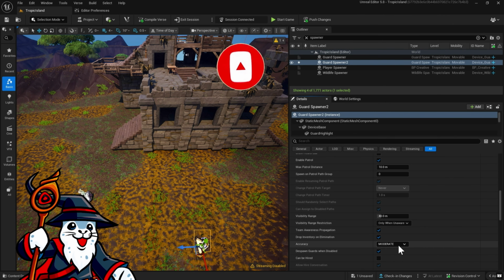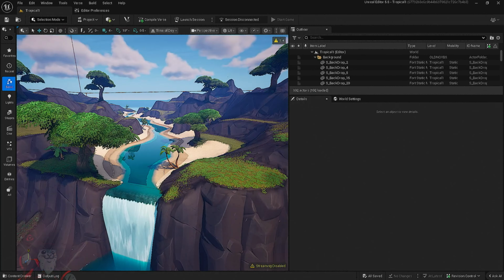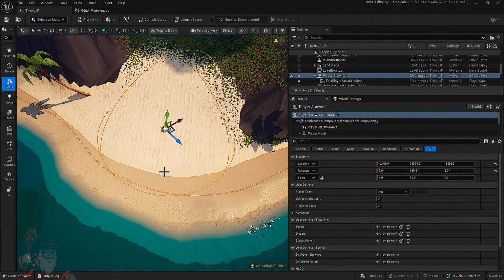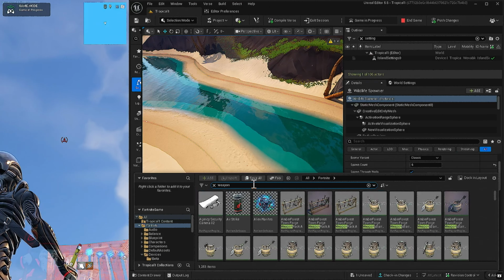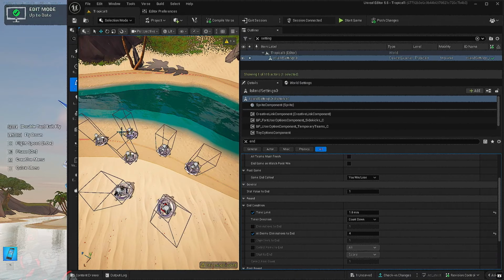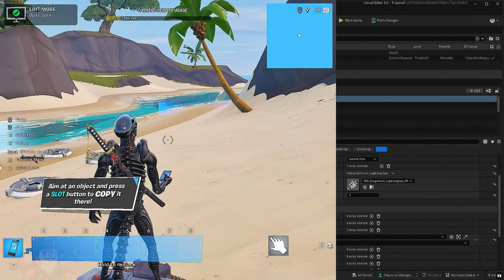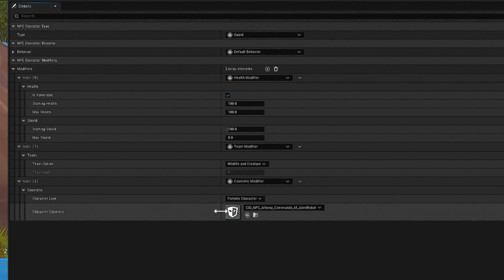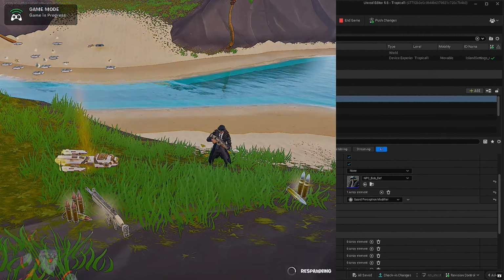How to use Unreal Engine for Fortnite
Welcome to Unreal Engine for Fortnite (UEFN)!

In this beginner-friendly step-by-step tutorial, I’ll show you exactly how to download UEFN, understand the most important game and island settings, and add fully functional AI NPCs into your Fortnite Creative 2.0 level.

If you’ve ever wanted to build your own Fortnite experiences but felt overwhelmed when opening UEFN for the first time, this video is made for you. I break everything down clearly so you can follow along and actually understand what’s happening — not just copy buttons.

In this episode we cover:

• How to download and install Unreal Engine for Fortnite (UEFN)
• Launching UEFN and creating your first project
• Understanding core Island Settings
• Turning Environment Damage on or off and what it actually affects
• How game settings impact gameplay behavior
• Using Devices inside your level
• Dragging an NPC into your scene
• Creating NPC Data inside your Content Folder
• Setting up Artificial Intelligence behavior
• Changing the NPC Character Type from Custom to Guard
• Adjusting AI Accuracy and behavior settings
• Using Modifier Index settings properly
• Setting Team Index (Wildlife, Creature, or custom team setup)
• Selecting cosmetic skins for your NPC
• Testing your map to make sure everything works correctly

time line:
0:00 Channel Intro
0:06 Opening – What We’re Building Today
0:46 How to Download UEFN
2:50 Project Setup & Core Steps
17:44 Adding an NPC
22:25 Testing & Final Adjustments
24:47 Recap & Outro

Understanding how AI and NPC systems function inside UEFN is a huge step toward building real game experiences. Once you learn this foundation, you can create combat encounters, survival maps, mission-based levels, story-driven experiences, and advanced AI systems.

UEFN combines the power of Unreal Engine with Fortnite’s gameplay framework. That means you’re not just placing props — you’re building interactive systems. Learning how environment damage works, how team settings affect behavior, and how modifiers control AI gives you real creative control.

This video is part of a larger UEFN learning journey. I’m diving deep into Unreal Engine for Fortnite because I’m honestly hooked. They took Unreal Engine and Fortnite and combined them like peanut butter and jelly — and as a creator, that’s powerful.

I’ll be continuing this series with more advanced AI setups, gameplay mechanics, level design techniques, and even live development sessions where you can watch the full creation process from idea to playable map.

This series is designed to help beginners grow into confident creators who understand what they’re building.

We’re not just playing Fortnite.

We’re building it.

If this tutorial helped you download UEFN, understand the settings, and successfully add AI NPCs into your project, leave a like and hit the bell so you don’t miss what’s coming next.

And like always… stay inspired, and keep creating.